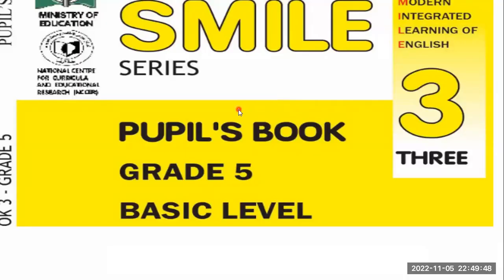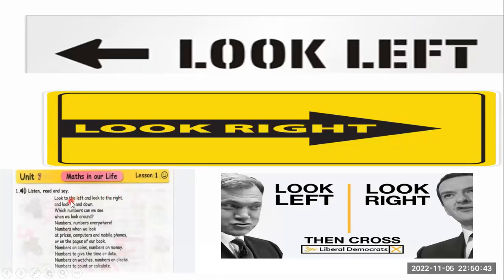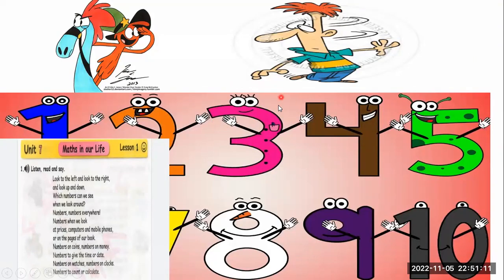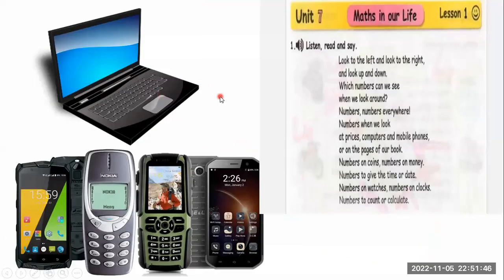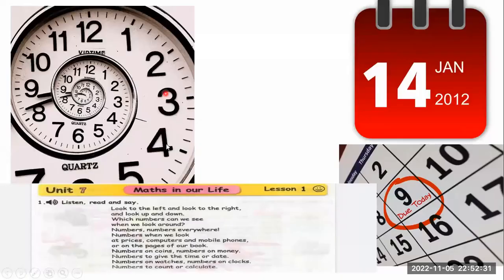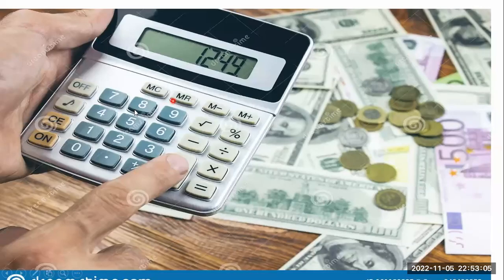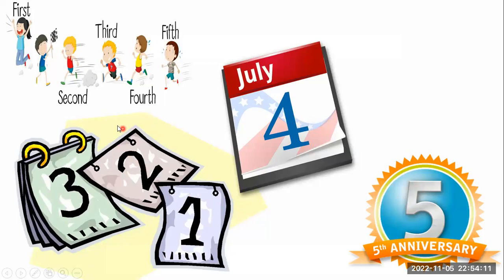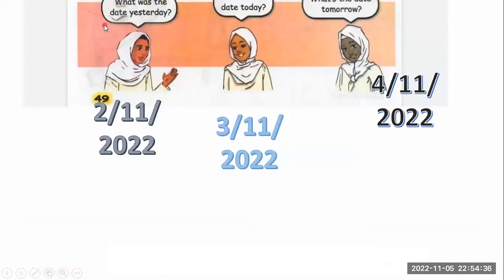-lesson smile -grade -unit 1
شرح مقرر الصف السادس-اللغة الانجليزية -سمايل 3
Sudan#
الصف السادس
ENGLISH#